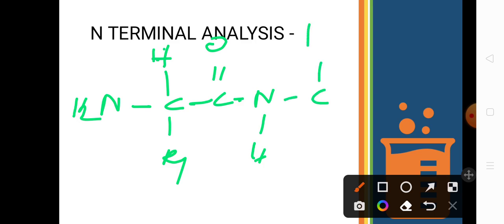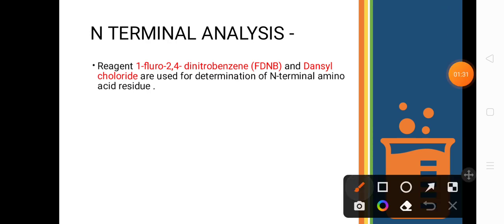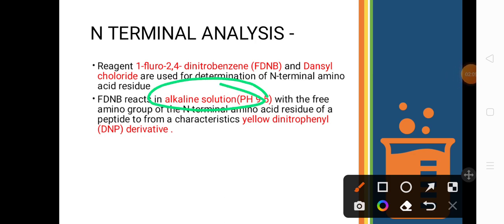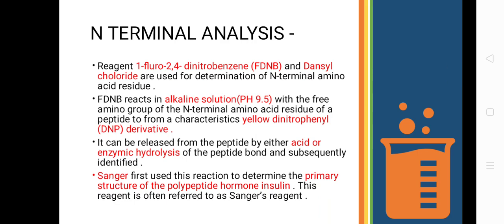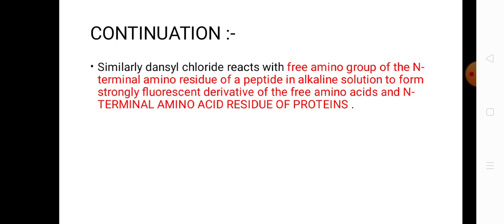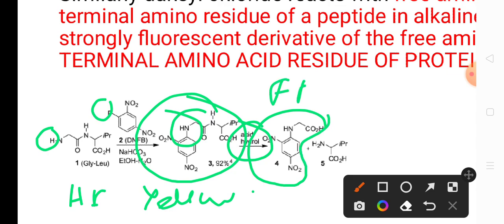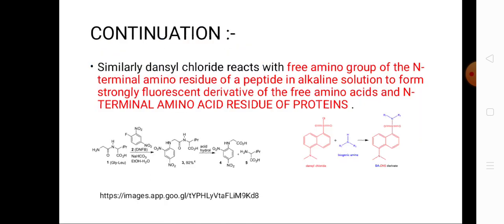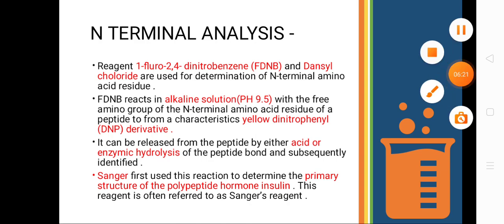N terminal analysis of Peptides#csirnet